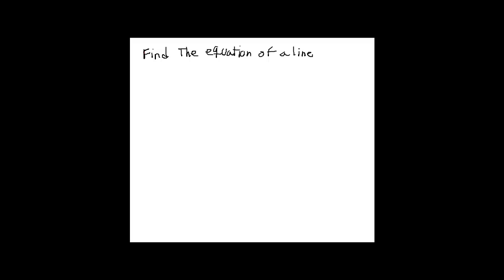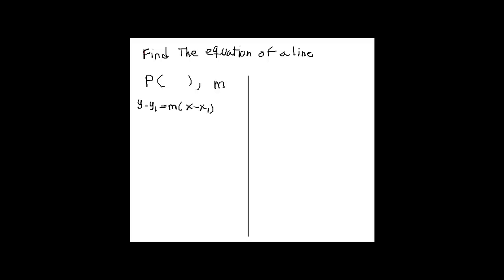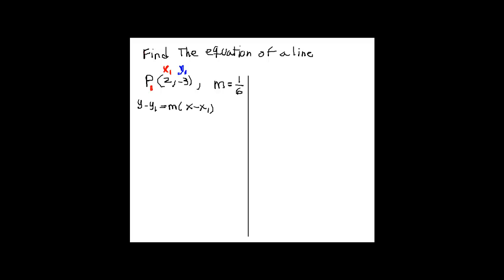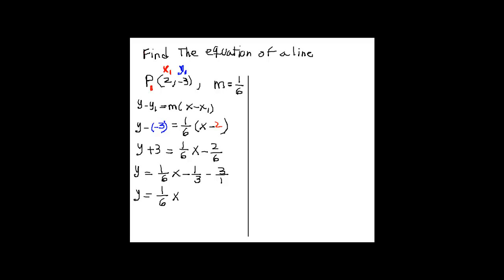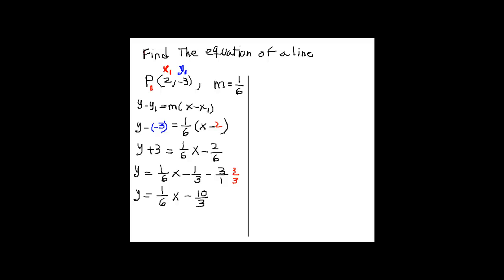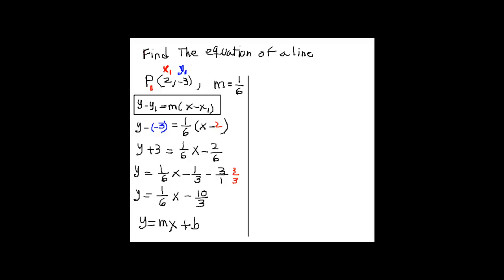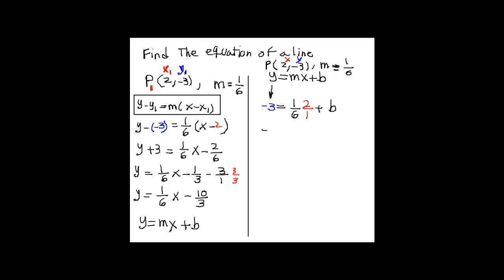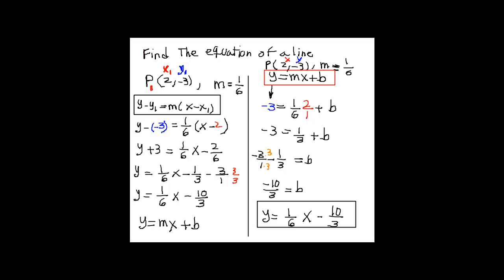Find Equation of a Line Containing a Point and Given Slope (THT2 #14)